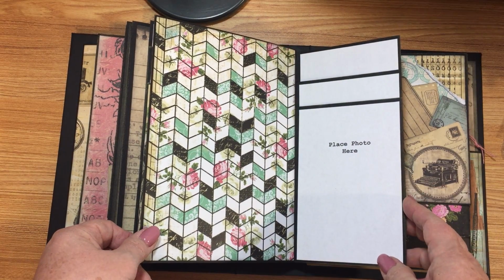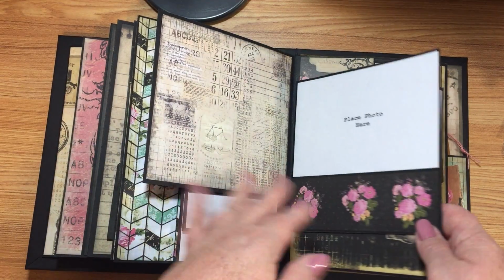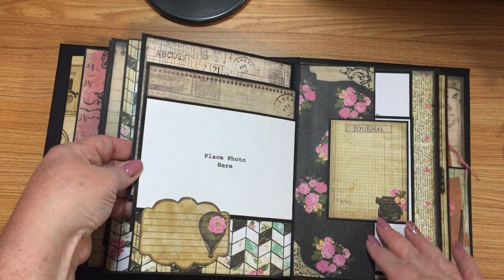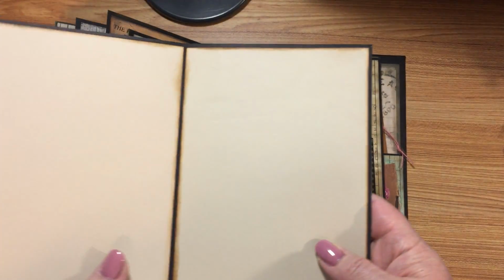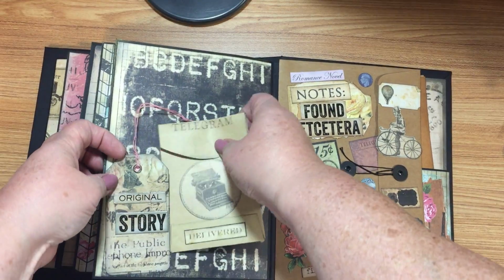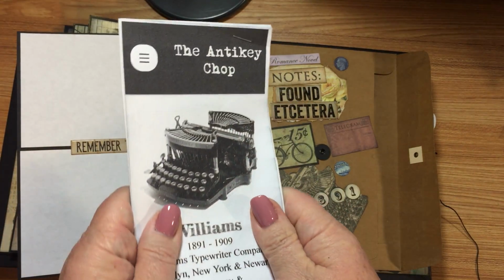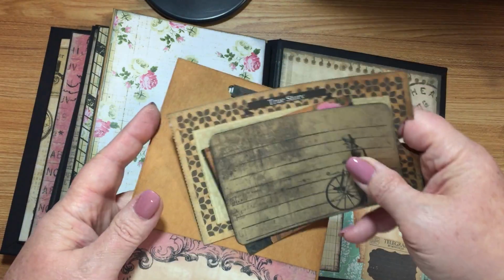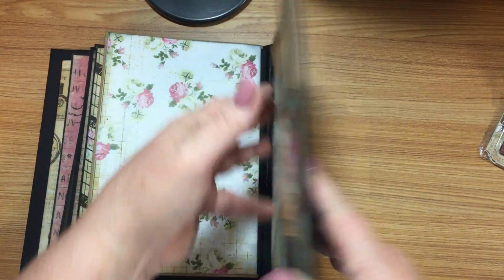ROMANCE NOVEL ALBUM - PART 2 - GAYLA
Second half of my album view.  Album made using Prima's Romance Novel paper and Marion Smith's Ch 2 Romance Novel Paper.  Both retired and extremely hard to find (unless you hoard it like me).